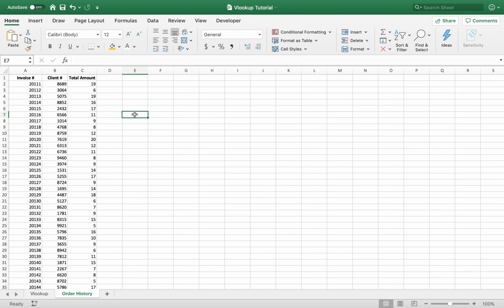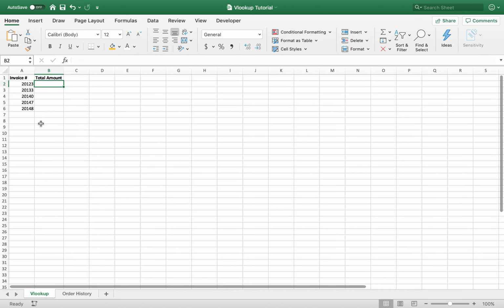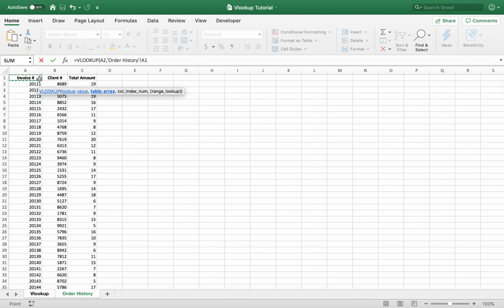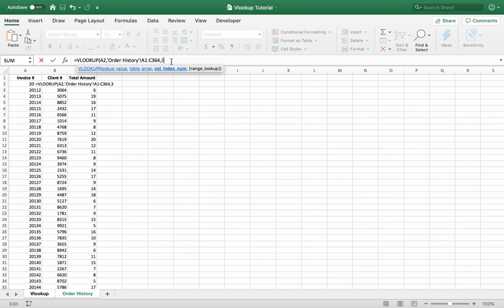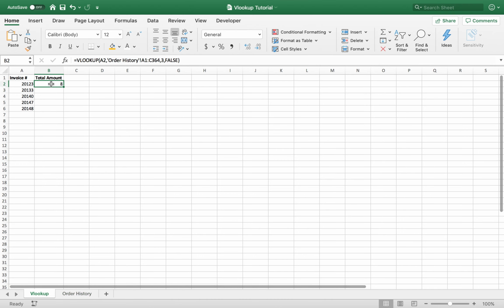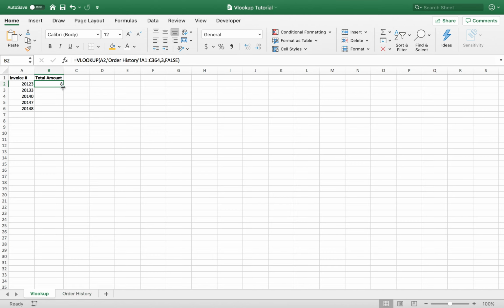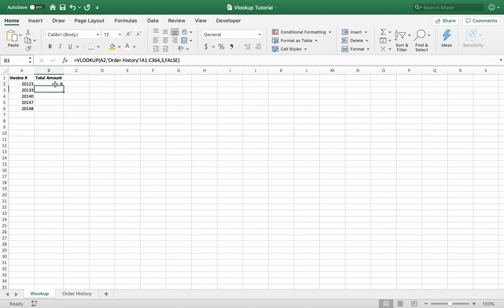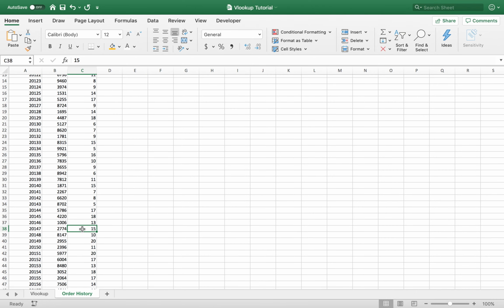Easy Vlookup Tutorial - Coach Excel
Hello everyone!

I have created an easy vlookup tutorial for you.

Please let me know if you have any recommendations or questions!